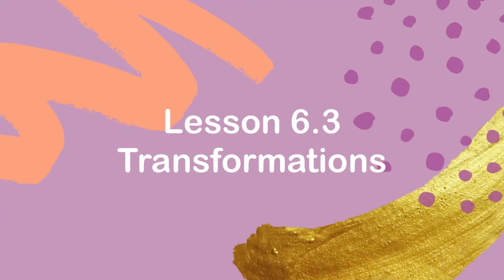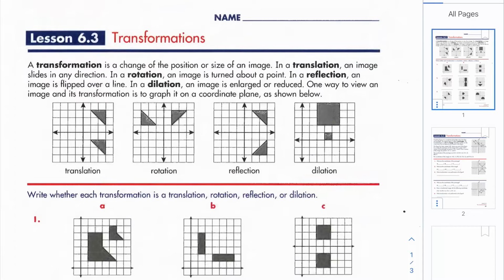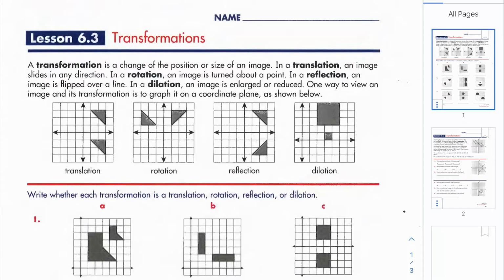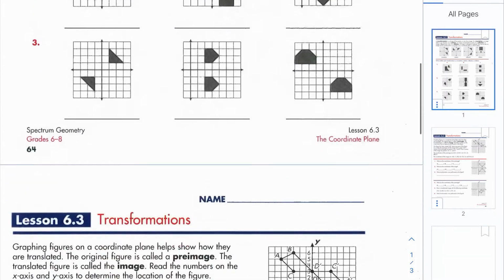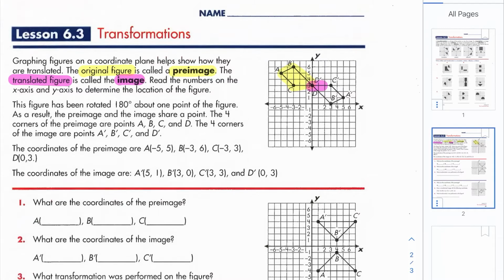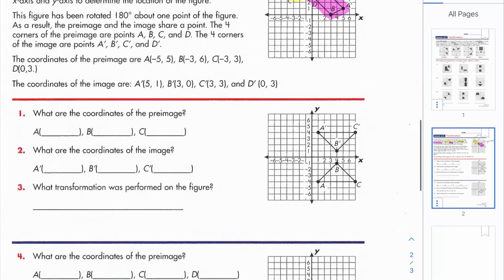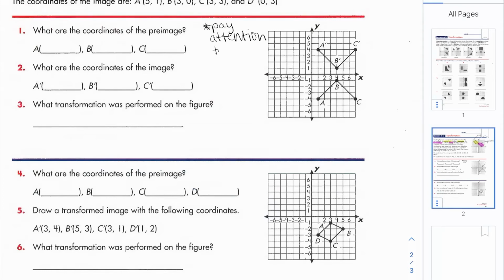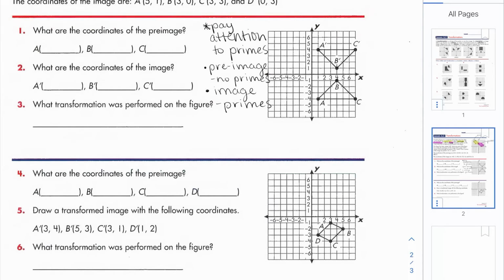Lesson 6.3 - Geometry Support